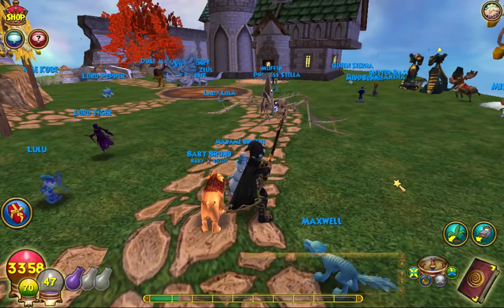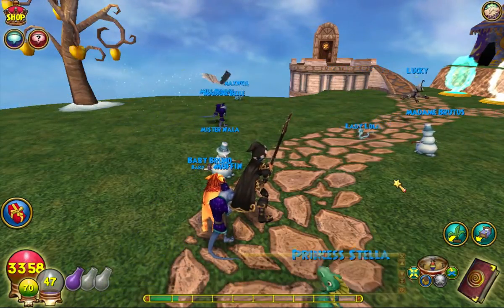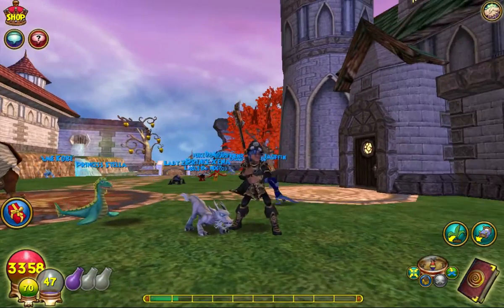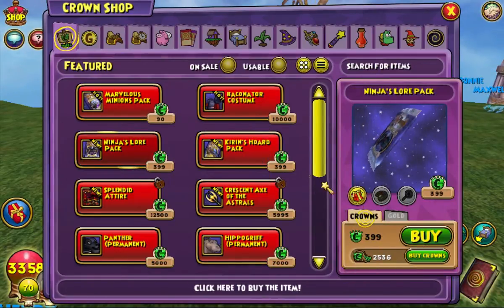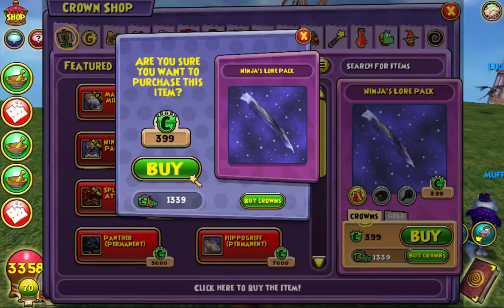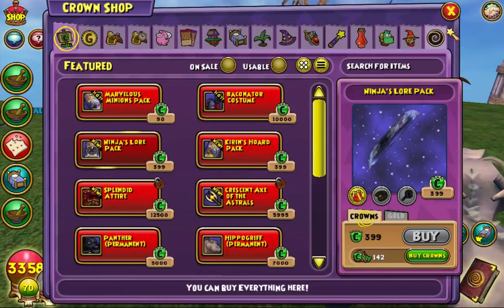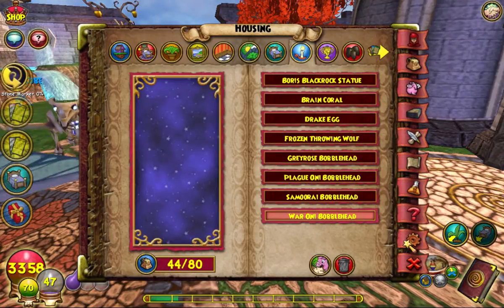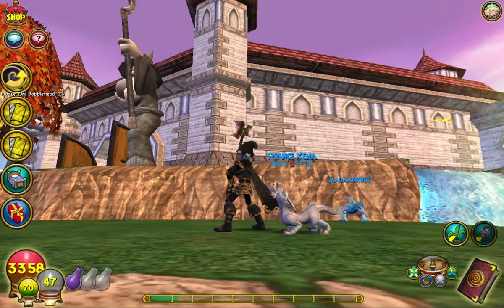Wizard101: Ninja Lore Pack!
A new pack with awesome rewards!